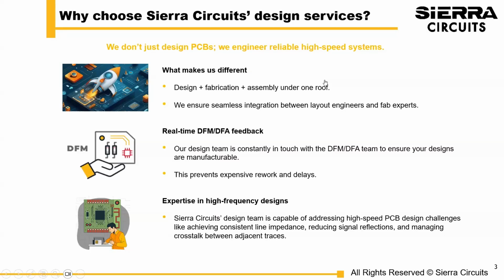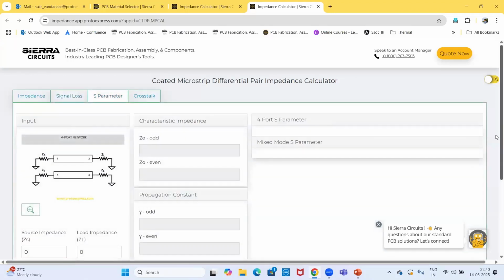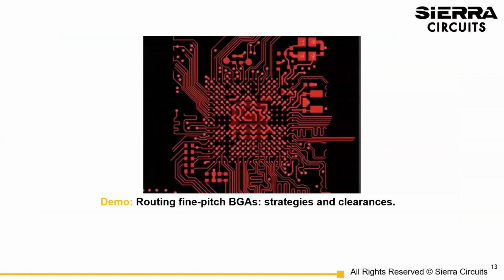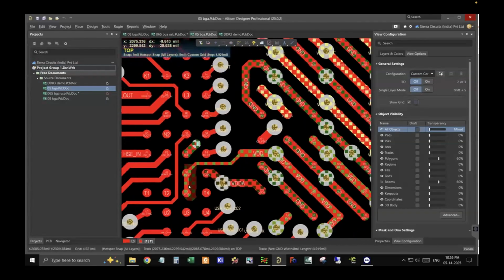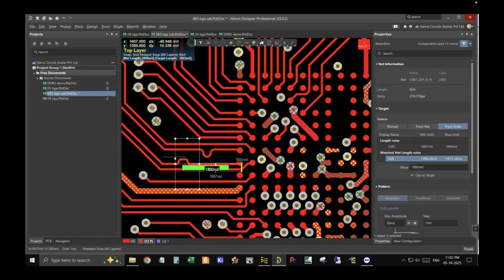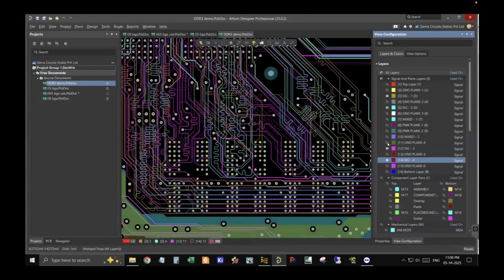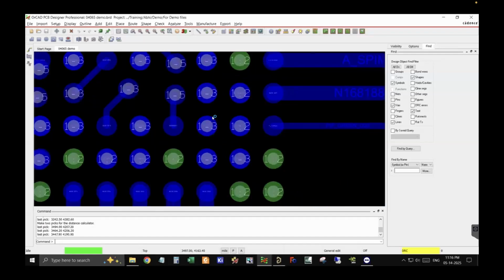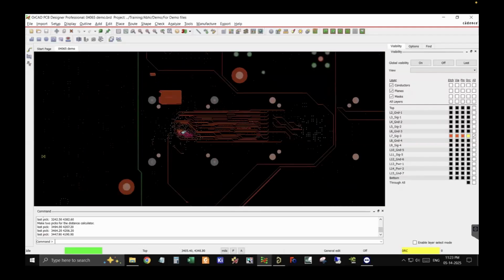Resolving High Speed PCB Design Challenges | Sierra Circuits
High-frequency circuit board design requires precision, expertise, and deep knowledge of signal integrity. In this webinar, Sierra Circuits’ design team demonstrates how we handle complex high-speed layouts, from impedance control and crosstalk management to material selection and via-in-pad routing.

You’ll see real case studies, including:

• An HDI board with 0.4 mm and 0.6 mm pitch BGAs
• A high-frequency board with multiple DDR interfaces

Speaker: Abhishek Chari, PCB Design Team Lead at Sierra Circuits